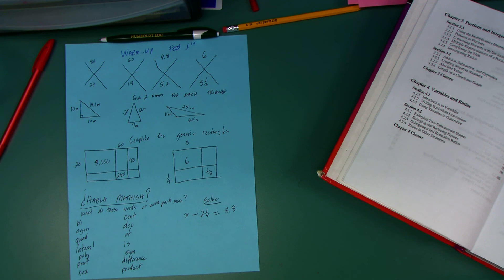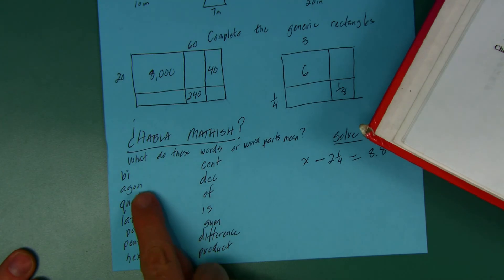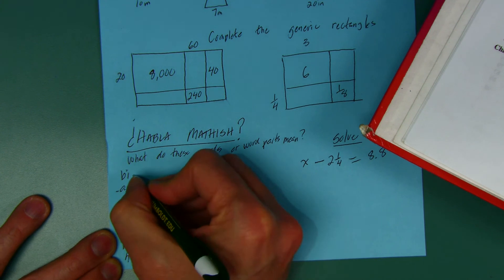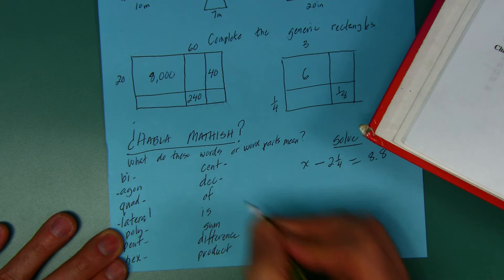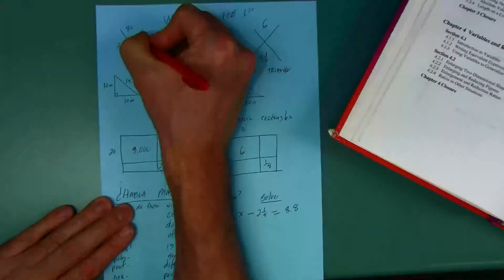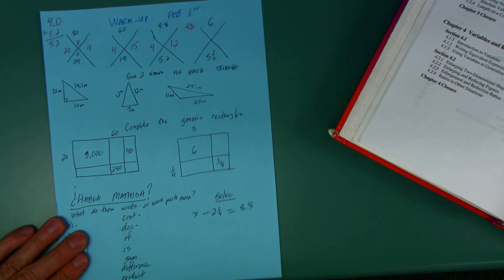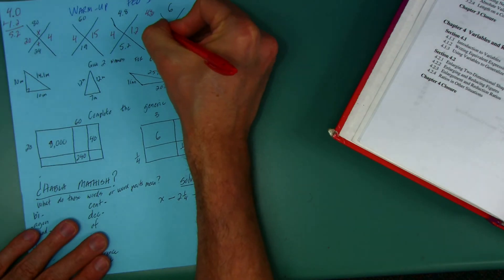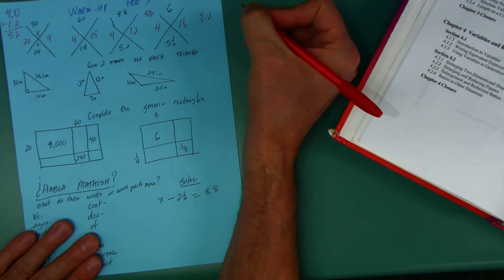WarmUp Feb 1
Happy Monday!  Happy first day of February!  Remember!  Doing the WarmUp makes the homework easier and doing the homework makes tests easier.  When I work hard life is easy, when I take it easy life is hard!